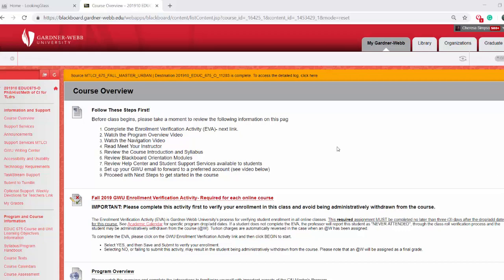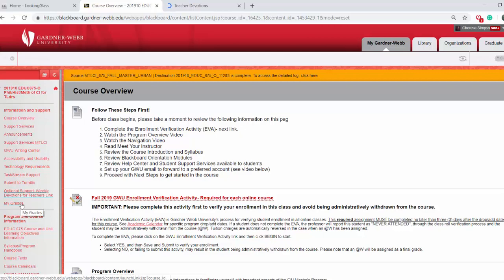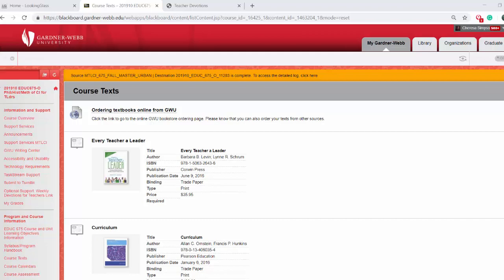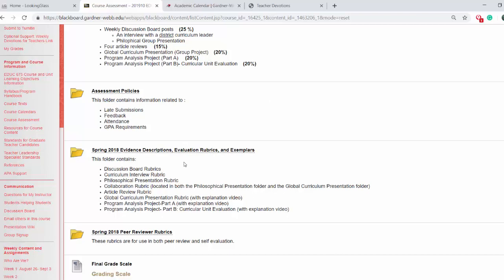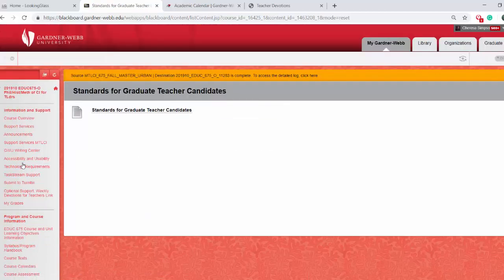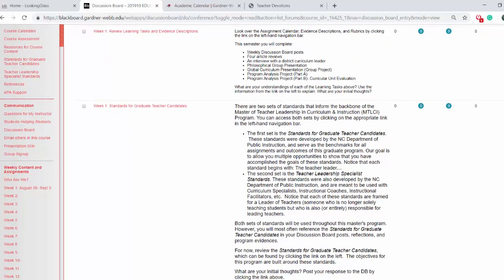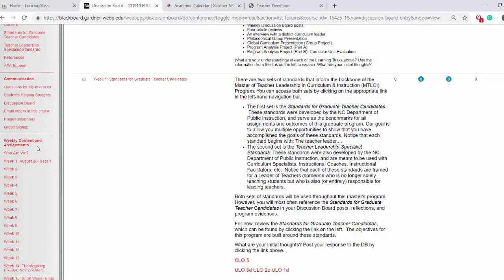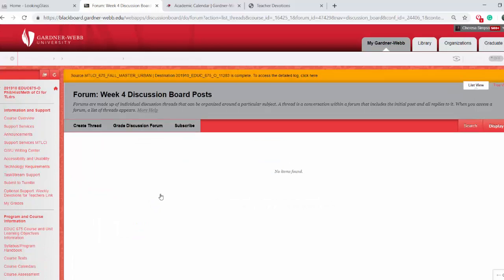MTLCI Course Navigation